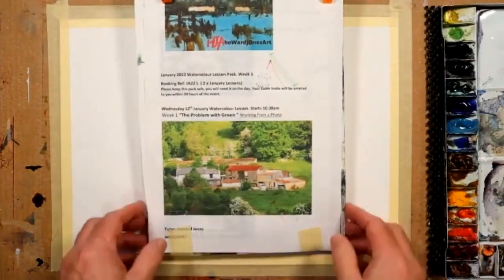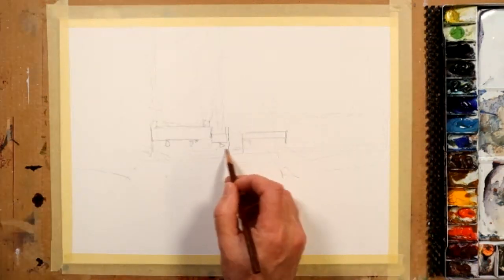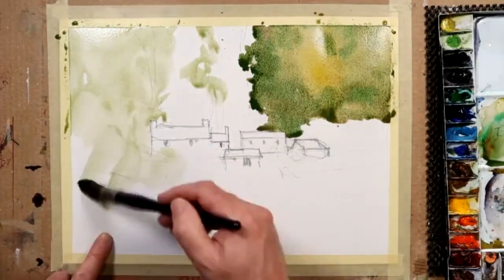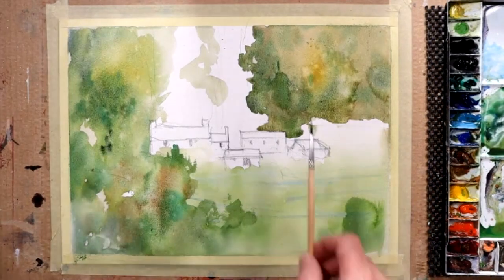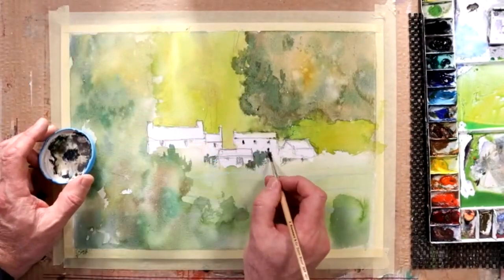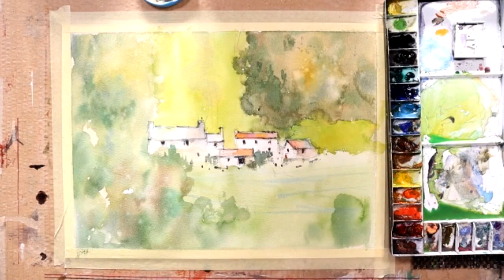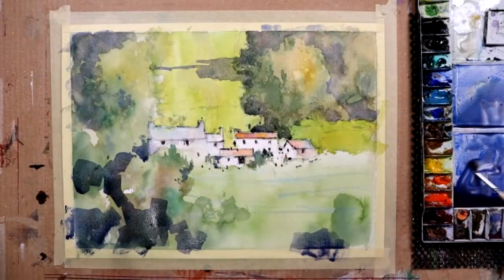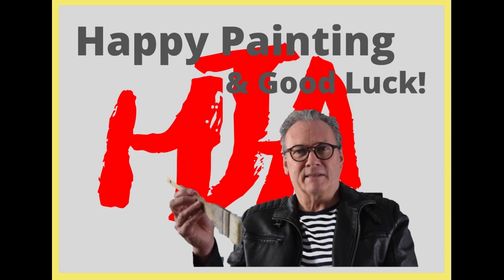Greens Greens Greens! - Watercolour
Are you getting your greens right? In this short tutorial I will show you how I go about mixing this tricky colour. Art & Painting tutorials and demonstrations.